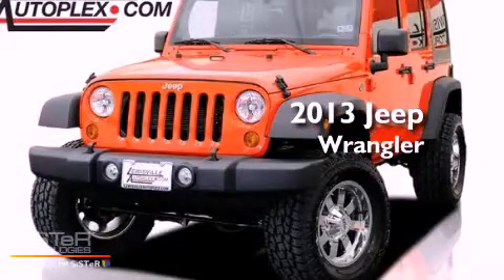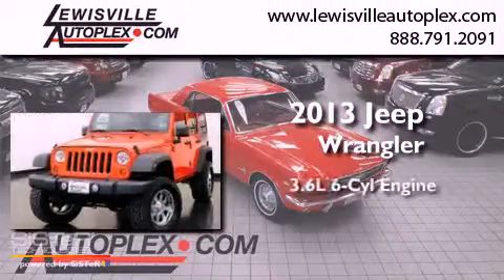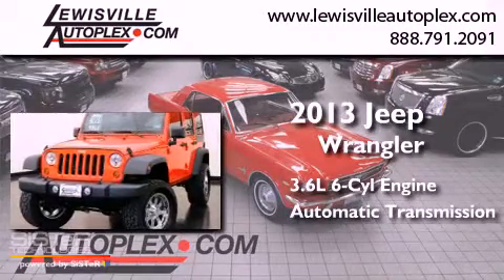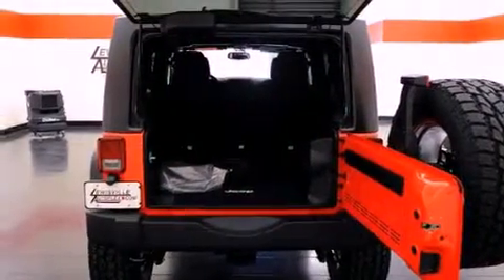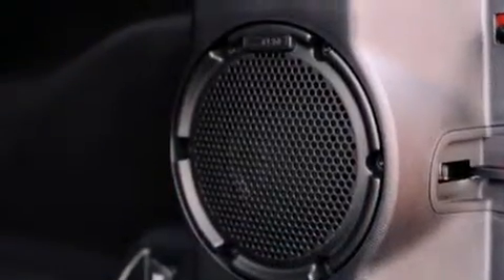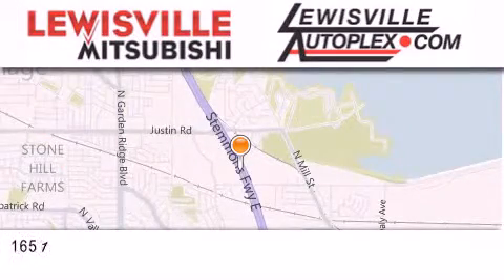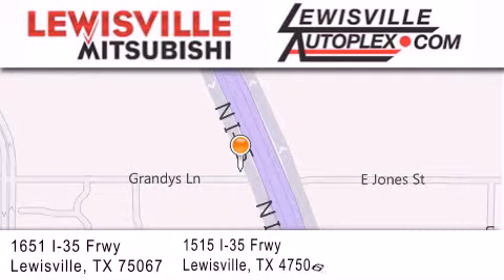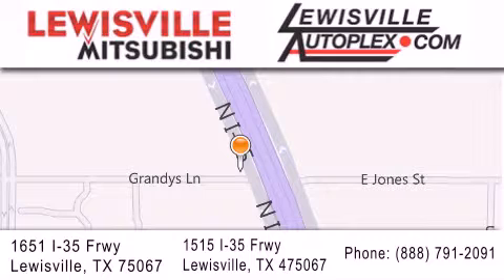2013 Jeep Wrangler Plano TX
Year : 2013
 Make : Jeep
 Model : Wrangler
 Engine : 3.6L SMPI 24V VVT V6 engine
 Trans . : Automatic
 Exterior : Red
 Miles : 192
 Interior : Black
 Stock : 9097

 Preowned 2013 Jeep Wrangler Lewisville TX